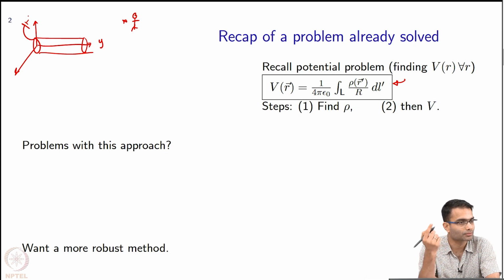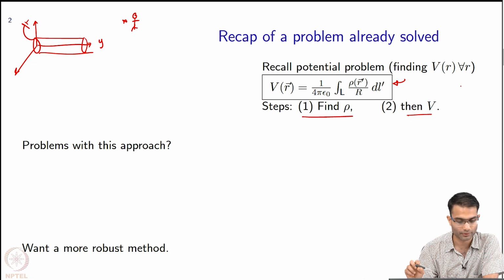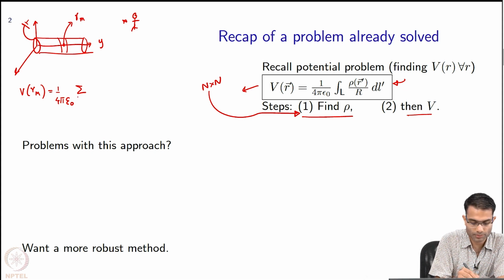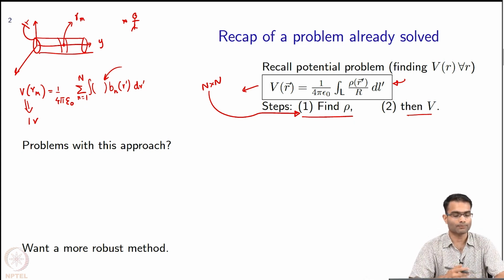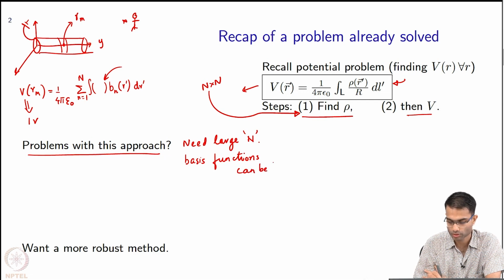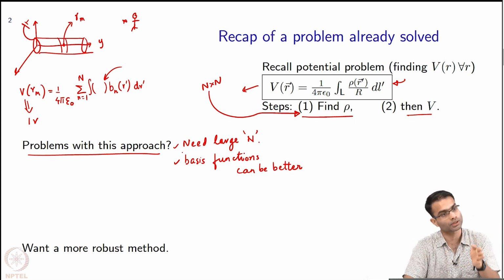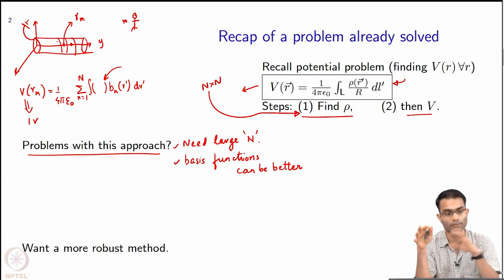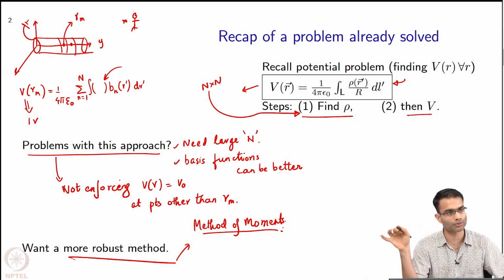Motivation for MoM